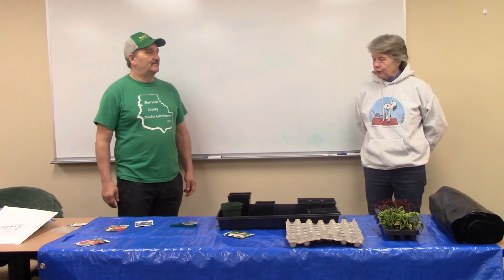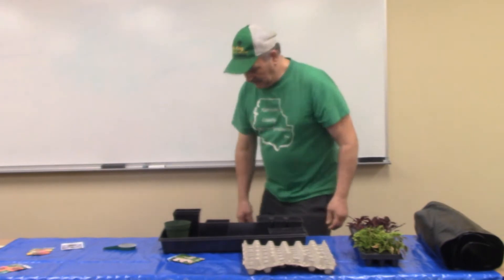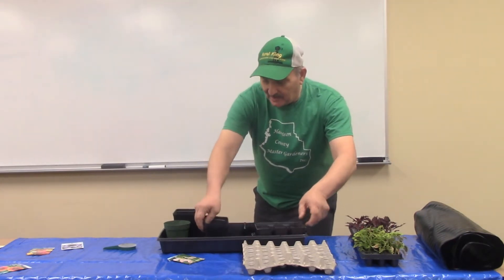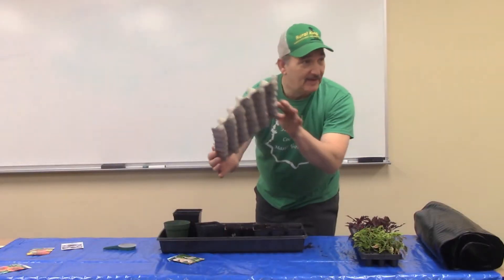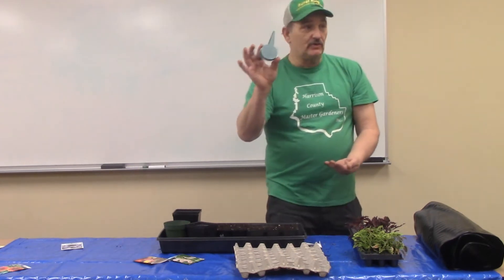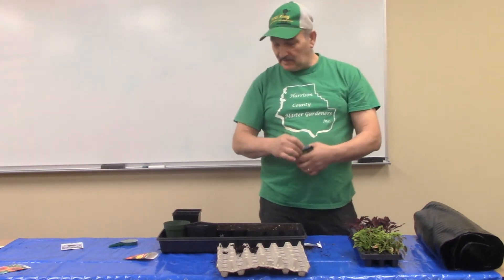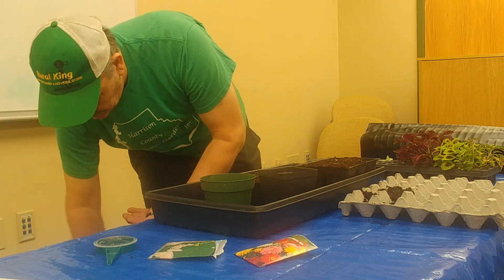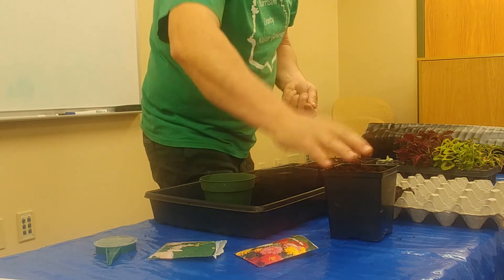Plant Starting with Harrison County Master Gardeners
Master Gardener and 4-H Volunteer, Ron Byerley, and Master Gardener, Kim Tate, demonstrate planting seeds, plugs, and cuttings.
Follow Harrison County Master Gardeners Inc. on Facebook
purdue.edu/hla/sites/master-gardener
extension.purdue.edu/harrison